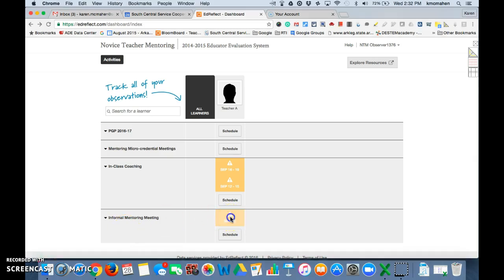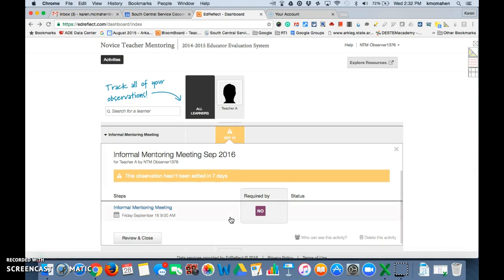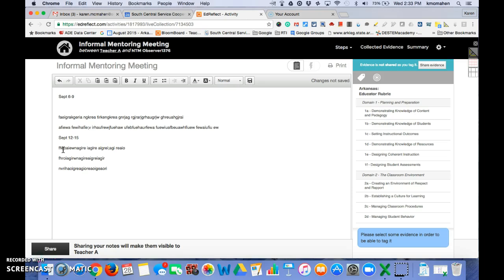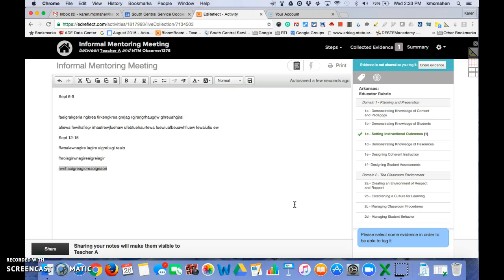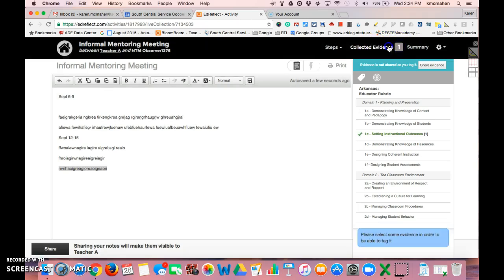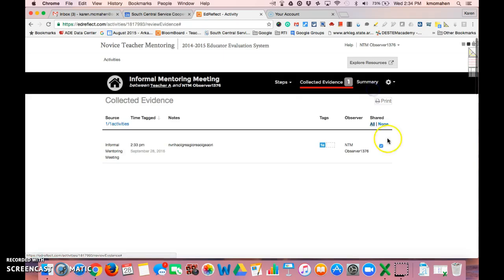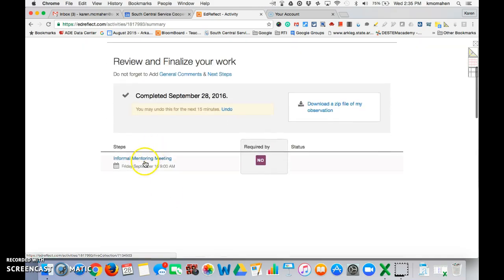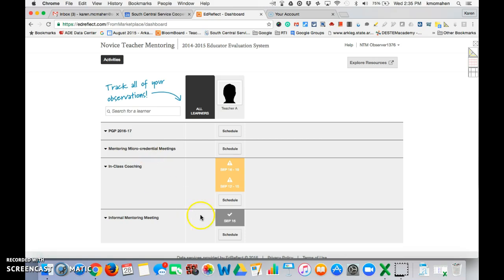Informal Mentor Meetings